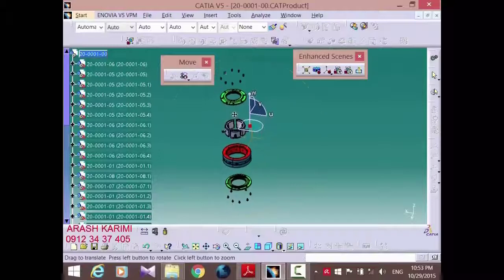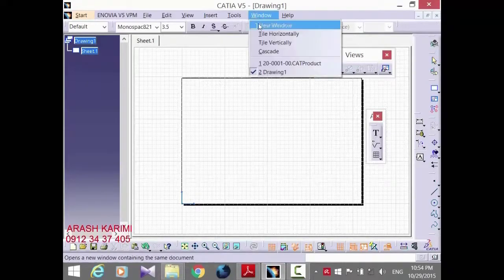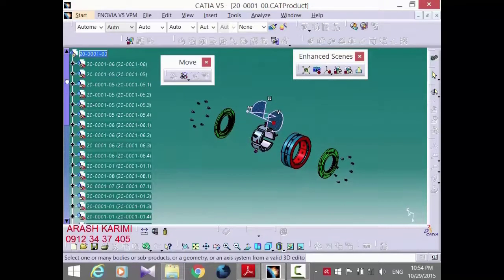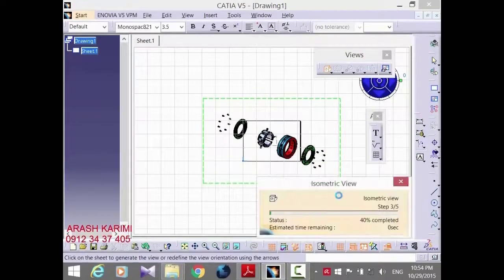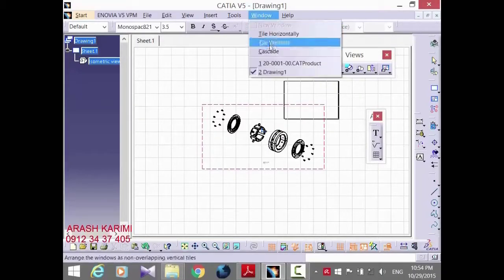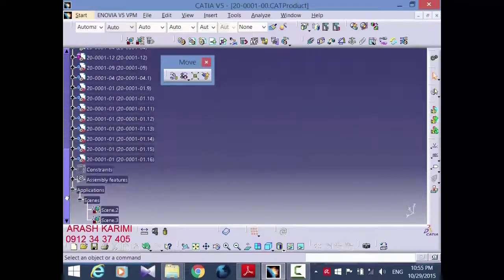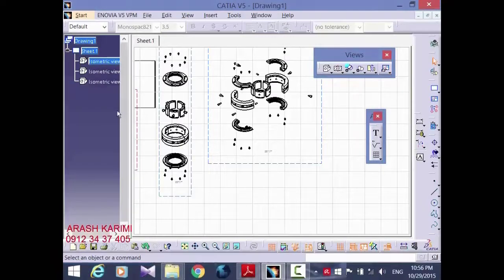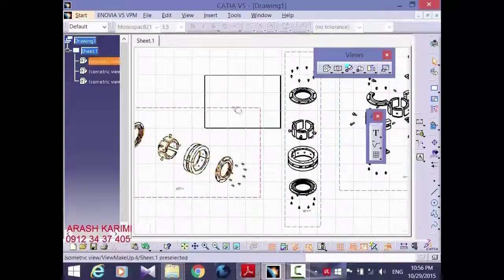Assembly Design catia tutorial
Catia 1 Introductory Course Topics:
Sketcher
Part design
Assembly design
Drafting
Wireframe and surface design